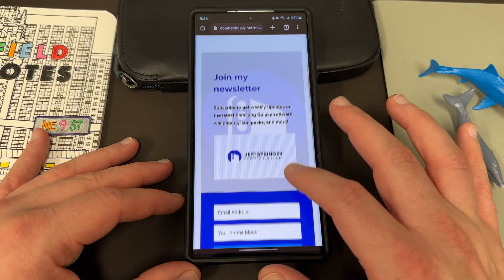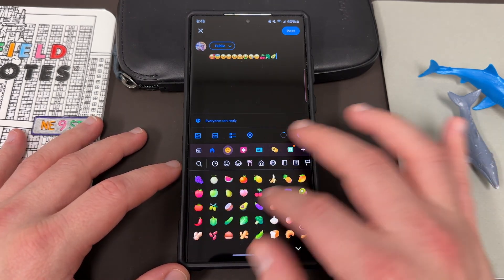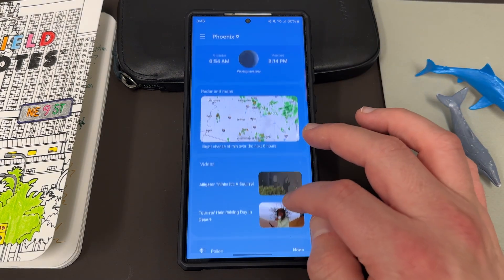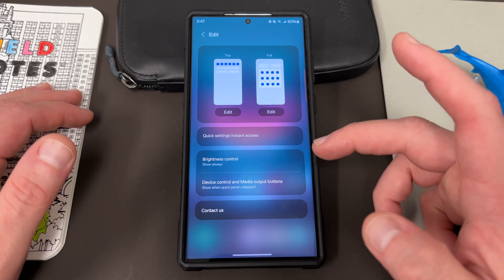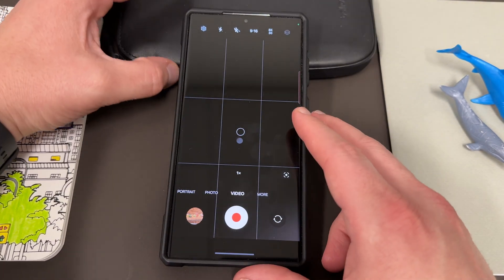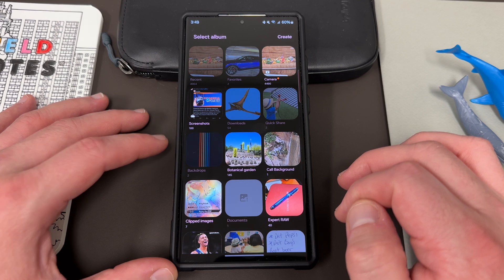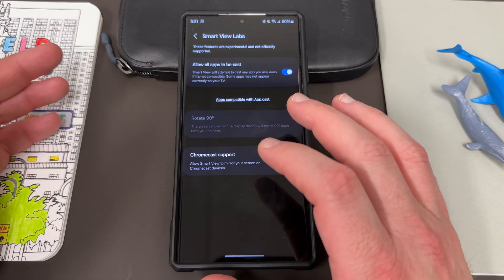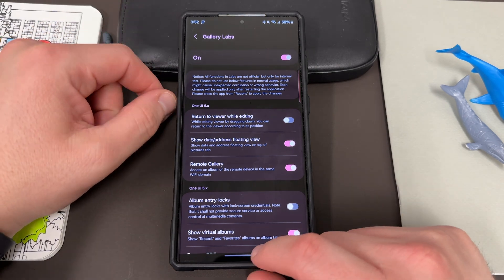Samsung One UI 6.0-7 New Features You Need To Know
Here are the top 7 features in One UI 6.0 for galaxy phones!